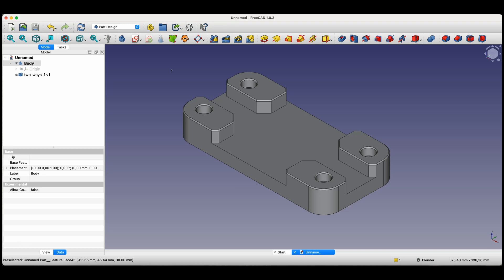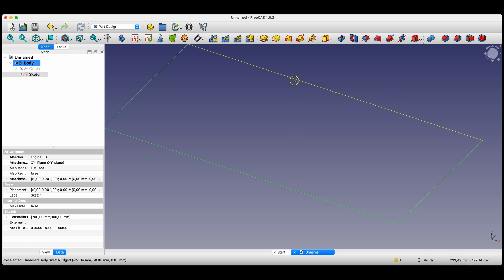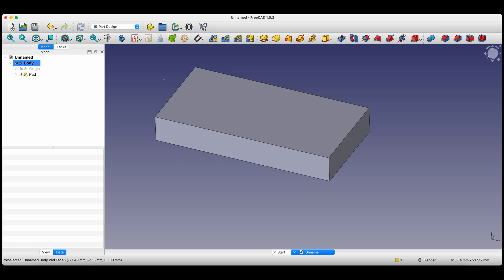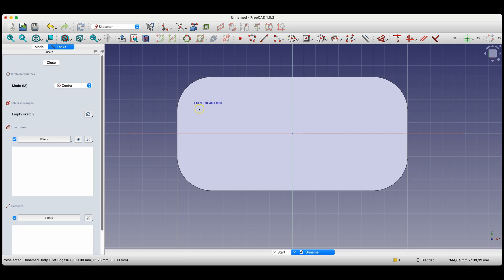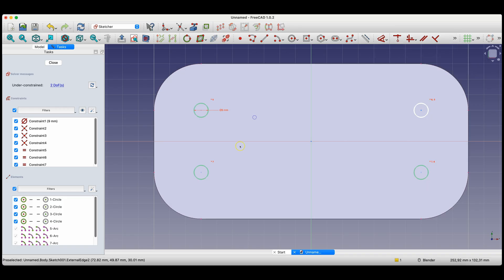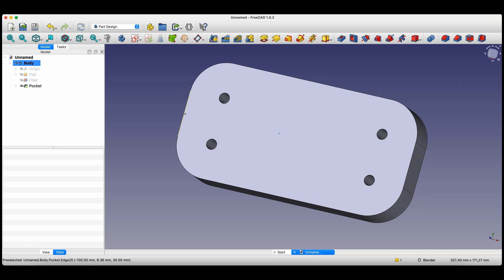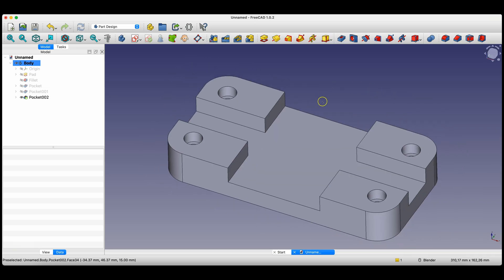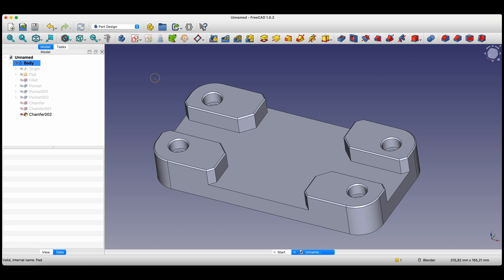FreeCAD: Master Part Design & Parametric Modeling!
Each mini-course is short and structured and gives you a skill you can apply right away. Instant access — download immediately, keep it forever.

Your support helps me create more FreeCAD tutorials.

Start your journey with FreeCAD today by learning how to model a complete 3D part from scratch using the Part Design workbench. In this step-by-step tutorial, you will discover the immense power of parametric modeling, which allows you to easily modify dimensions and adapt your design for 3D printing or CNC machining without having to redraw everything from the beginning.

This guide covers essential operations for beginners, starting with creating fully constrained 2D sketches using tools like Center Rectangle, Circle, and External Geometry. You will learn how to turn these sketches into 3D solids using Pad and Pocket commands, apply Fillets and Chamfers for finishing touches, and effectively use the feature tree to edit your model's history.